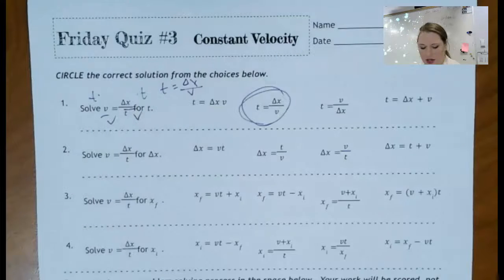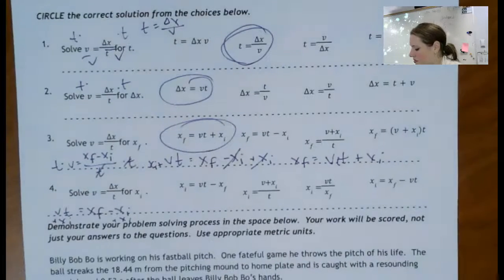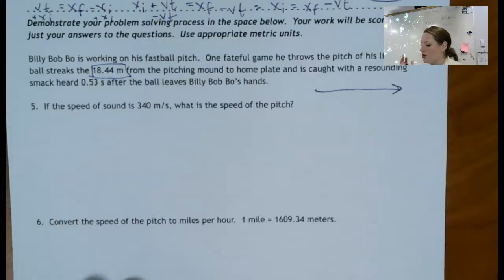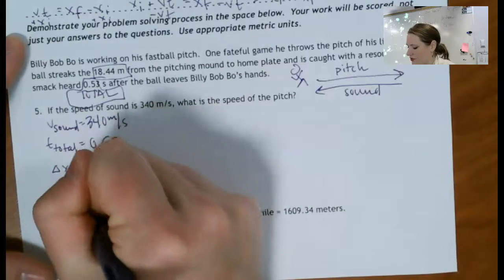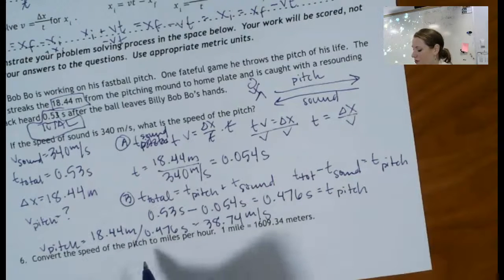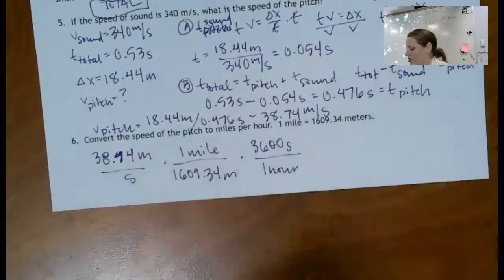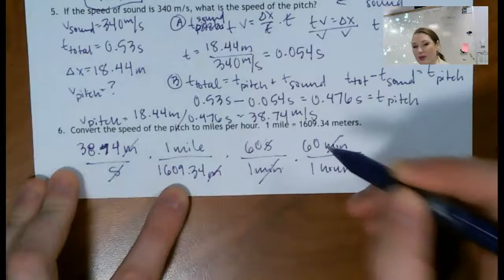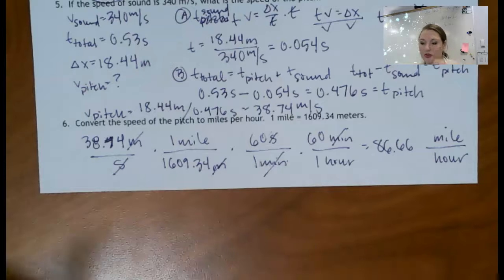AP Physics 1: Friday Quiz #3